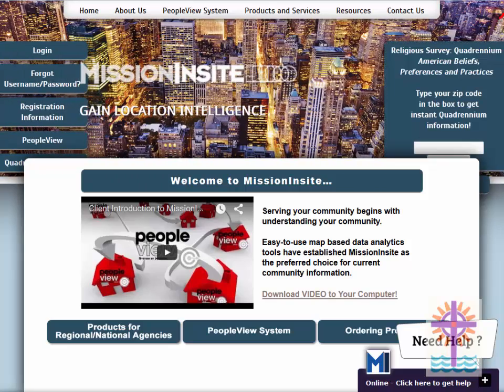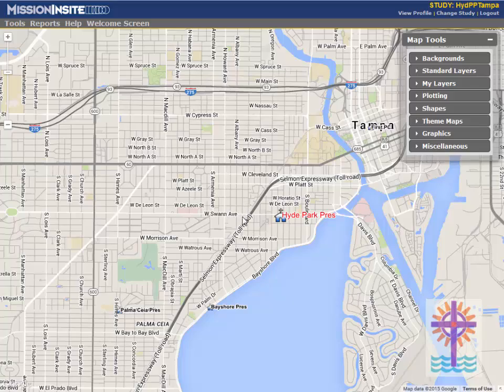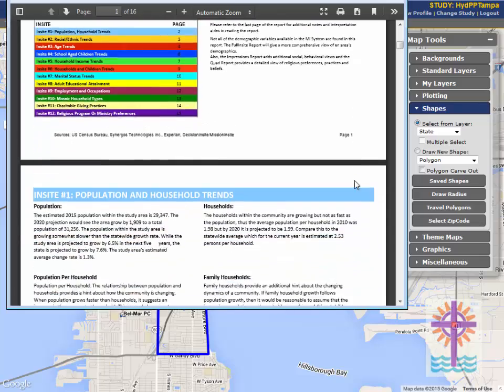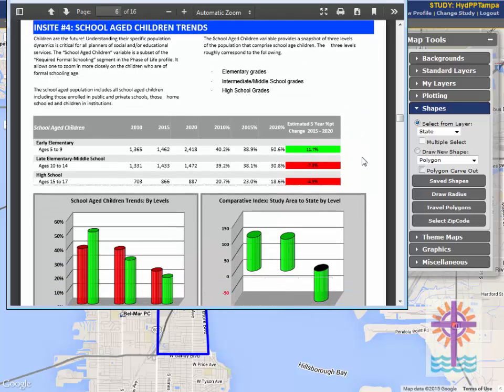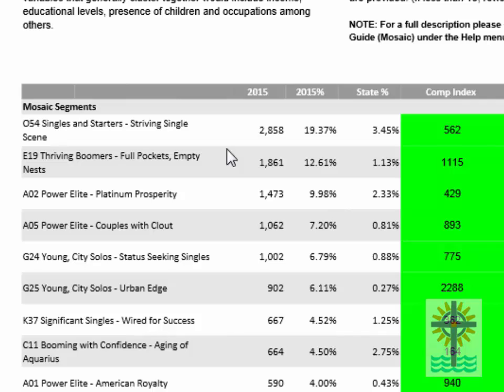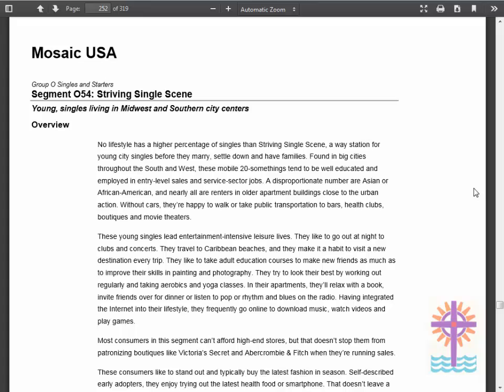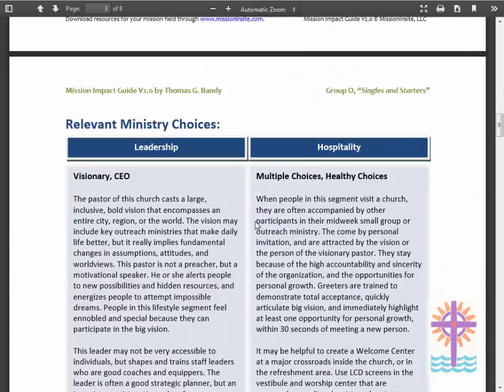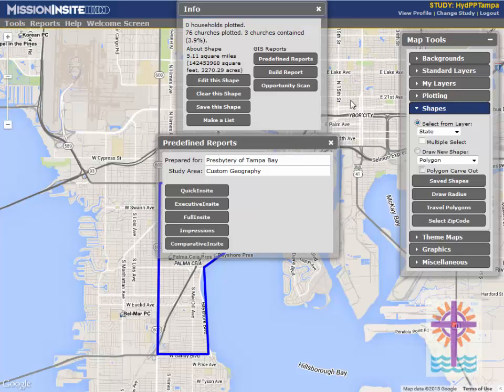MissionInsite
Amazingly powerful tool for reaching your community.  Learn how to sign up and how to use MissionInsite.com!

(Email the stated clerk for your Agency Code if you don't already have a login.)